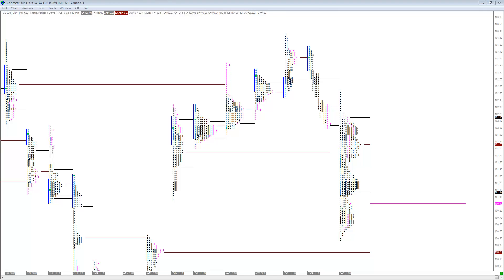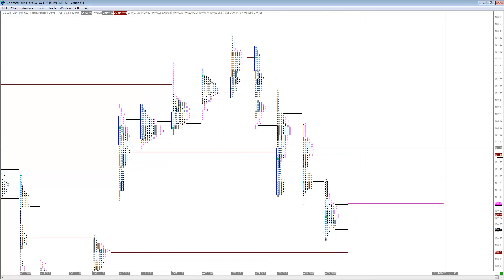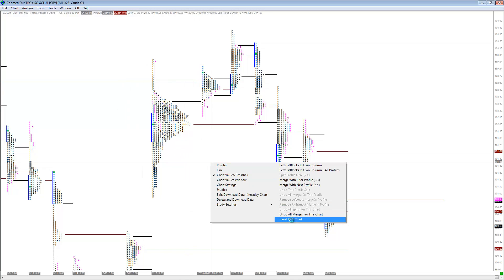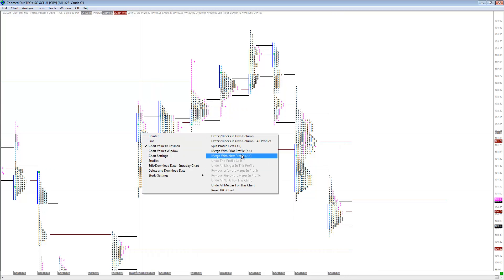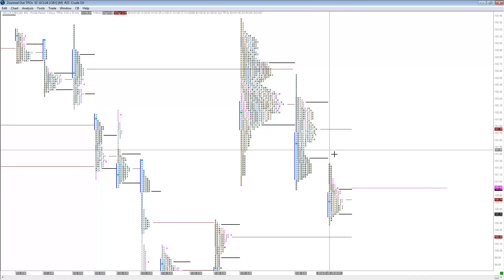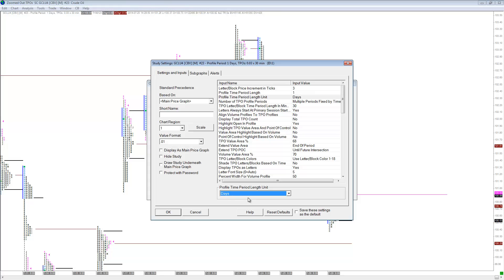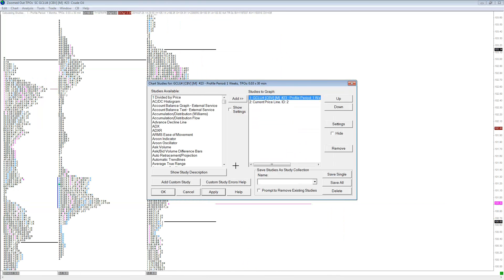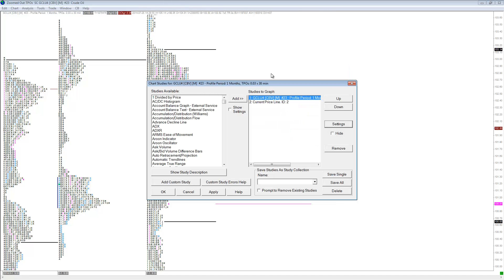Sierra Charts TPO settings and composite construction